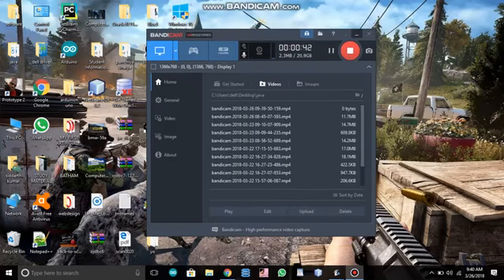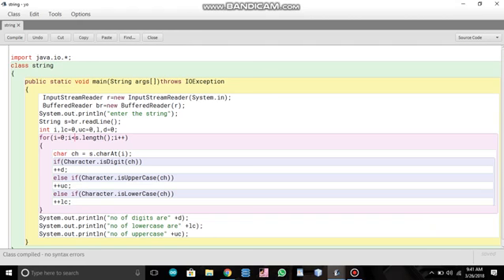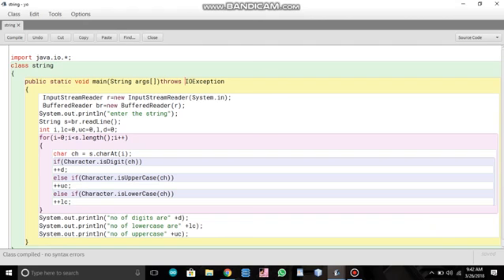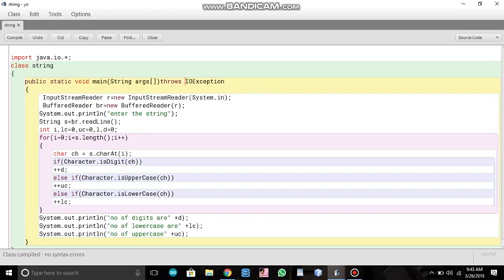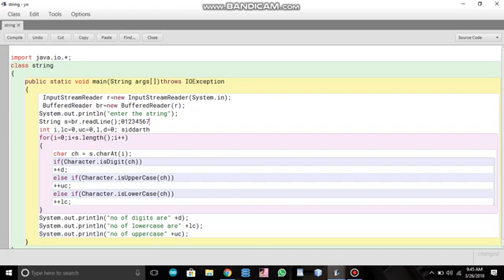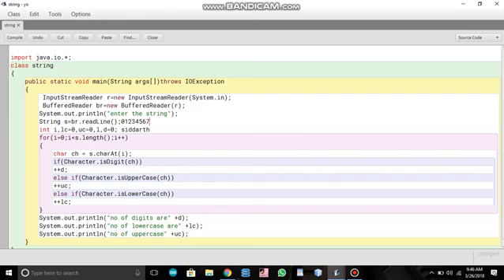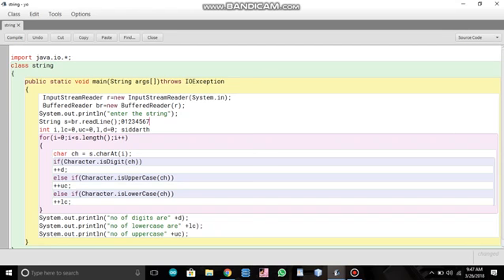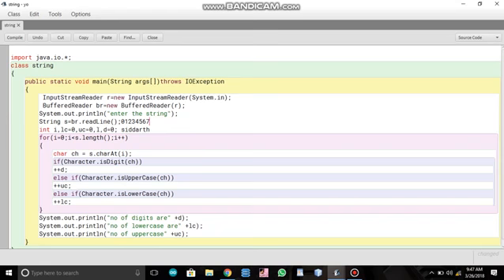Java tutorial #8 - IMPLEMENTATION OF THE STRING CLASS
in this video i have written a code to deter mine the number of ,uppercase letters,lower case letters and number of digits .